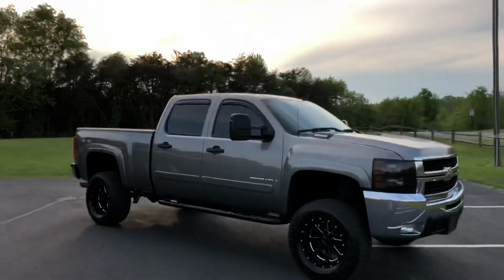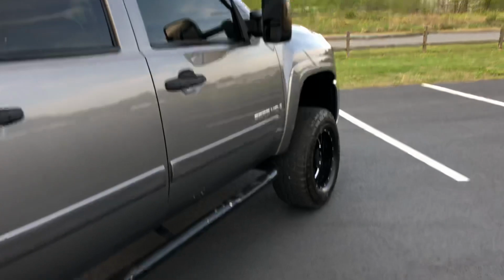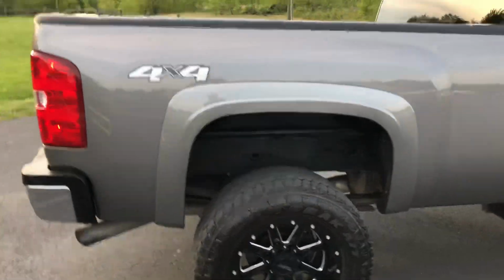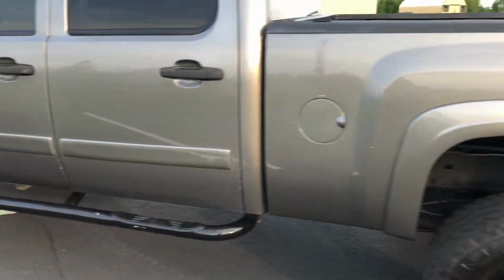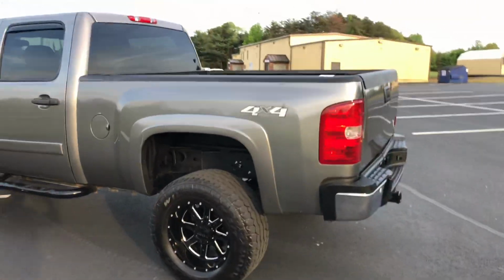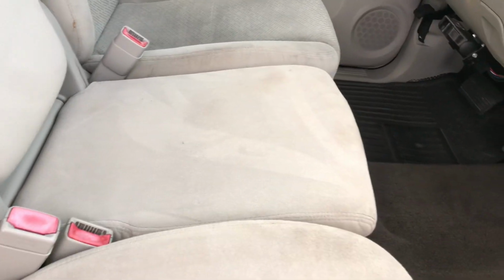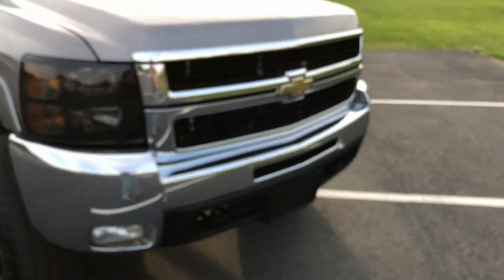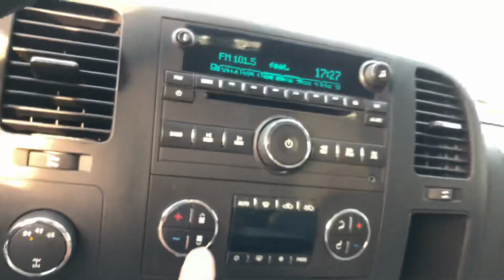LIFTED 2008 Chevrolet Silverado 2500 LT 4x4 with a 6.0L engine!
LIFTED 2008 CHEVROLET SILVERADO 2500HD 4x4 CREW CAB LT WITH A 6.0L!

-6.0L Vortec engine!!!
-4x4!
-Crew cab LT!
-Volant cold air intake system!
-Headers!
-Exhaust with new cats!
-Suspension lift kit!
-TUFF A/T 18x10 wheels!
-NEW 325/60/18 Falken Wildpeak A/T tires!
-Black housing headlights!

Many more extra's!!!

This Silverado 2500 runs and drives great!  Passing VA inspection and oil change were done last week!

VADLR